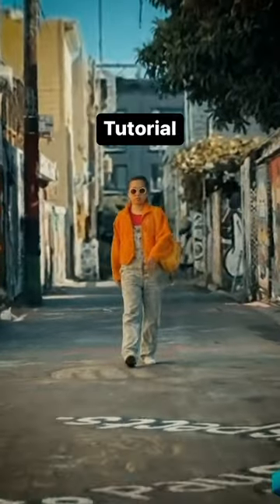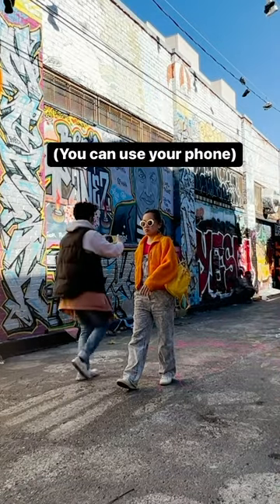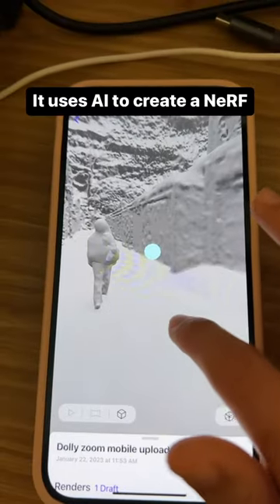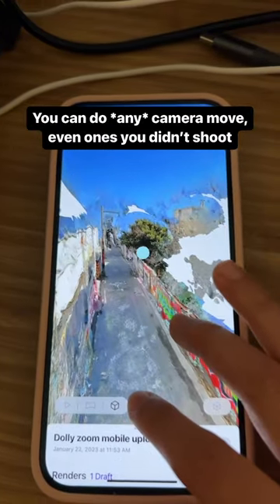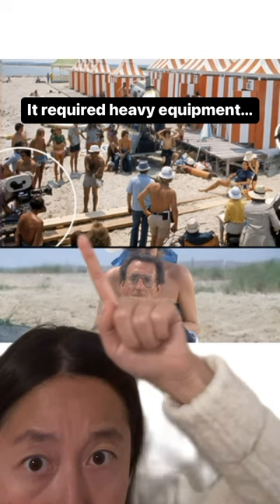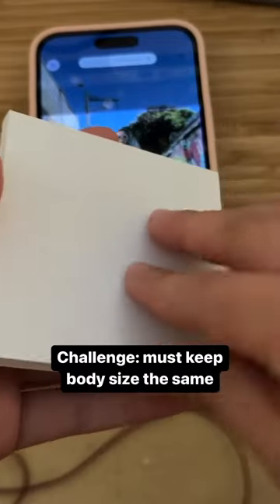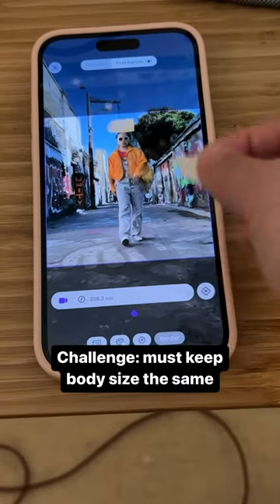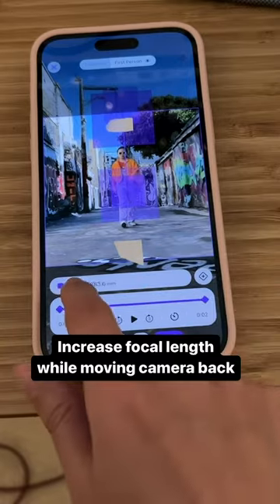NeRF Dollyzoom Tutorial using Luma App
See below for detailed tips & instructions for Android users

I'll admit this is a bit tricky to get right and there's some learning curve involved. It will take some time and patience.

BEGINNING STEPS
First I recommend getting familiar with NeRFs in general. The Dolly Zoom can be a finicky effect, so I'd recommend starting out with some simpler camera moves first. Fake drone shots are a really fun one to do and good for beginners. Also Luma AI has a YouTube channel with tutorials, check that out if you get stuck

UPLOAD FOOTAGE vs. GUIDED CAPTURE
Luma AI has a few modes - you can either use their guided capture mode, which will teach you how to scan the object, or you can upload your own footage. I prefer uploading my own footage because I find their guided capture mode hard to use

SHOOTING TIPS
Orbit (circle) around the thing you want to capture. If you want a dolly zoom, then capture in front of and behind the subject. Make sure you also capture the sky and the ground if you want that in the shot

ANDROID USERS
If you're on android don't worry - they have a web version and I actually prefer using the web version for the Dolly Zoom effect because it has better control

WEB VERSION (lumalabs.ai)
Whether you're on Android or iPhone, if you want to do a Dolly Zoom I actually prefer the web version. It gives you more precise controls on distance, angle, and focal length.

DOLLY ZOOM TROUBLESHOOTING
One thing you might run into as you do a dolly zoom is you'll notice the distance changes at a different rate than the focal length, creating a un-smooth effect where the body doesn't maintain the same size. The only way I've found around this is to set more keyframe points and go bit by bit, only changing the distance a little each time. This is where I really recommend using the web version instead of mobile to get that fine control